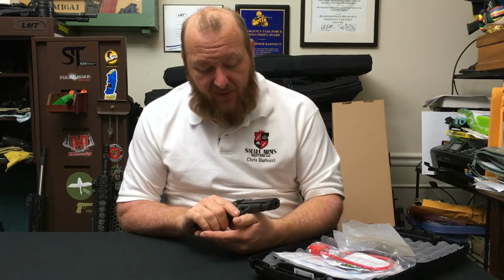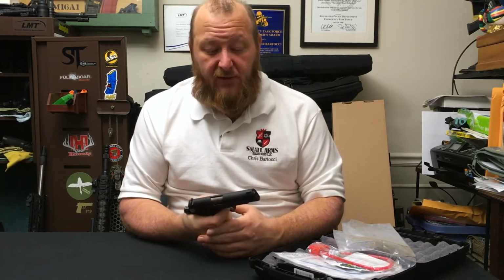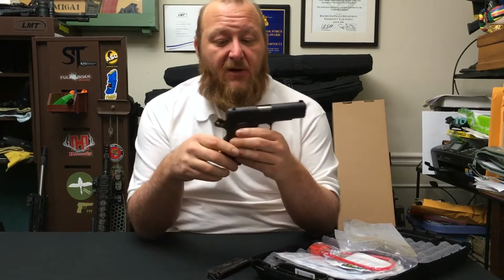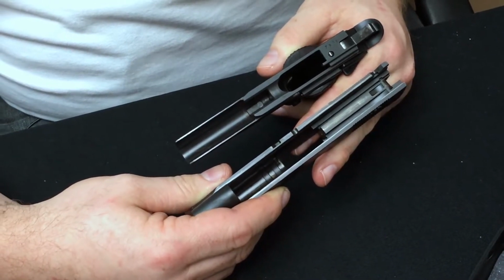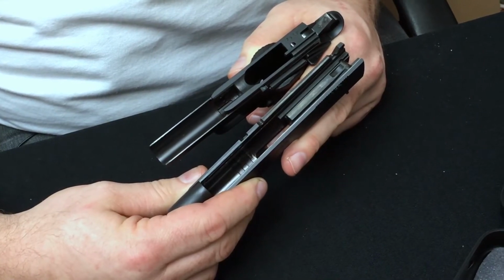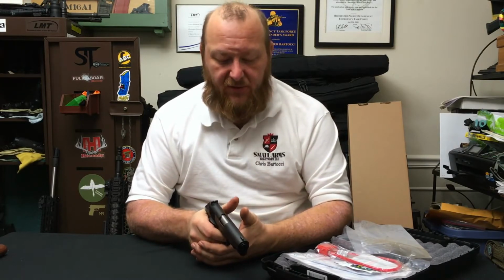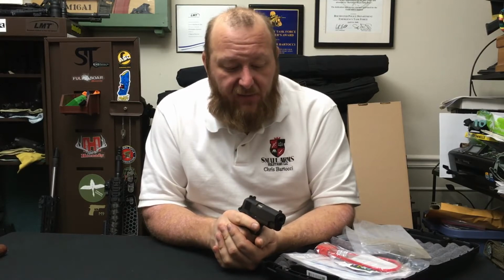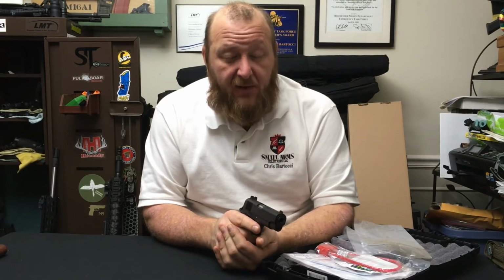American Tactical HGA FX9 1911 GI 9mm Pistol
Gerber Efect Military Tool